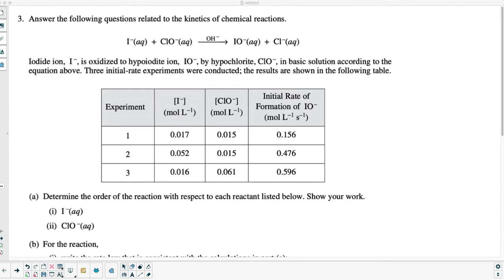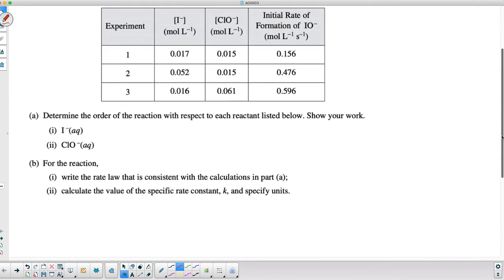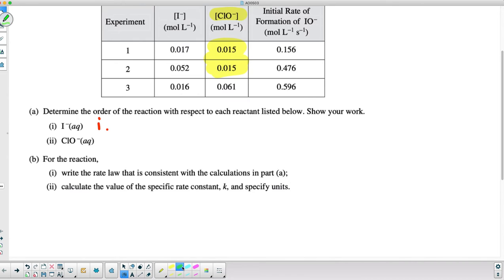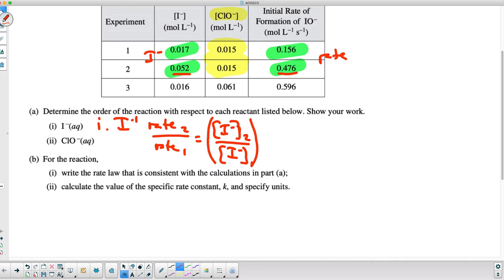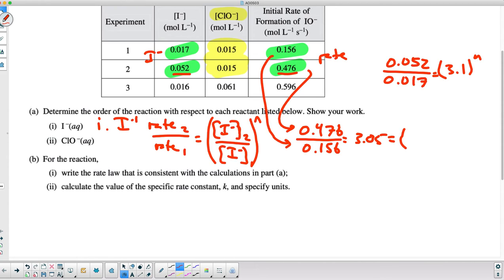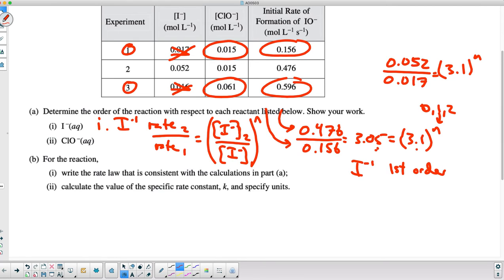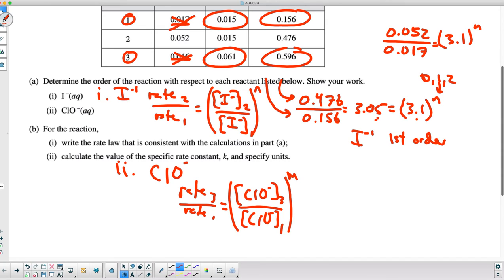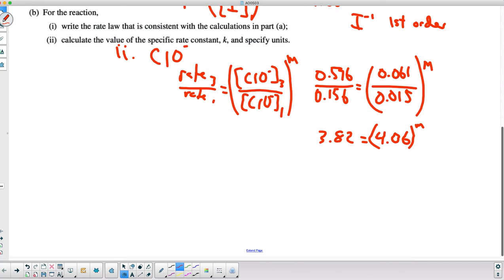AP0503 Screencast Part A